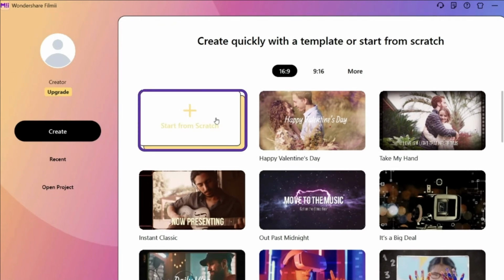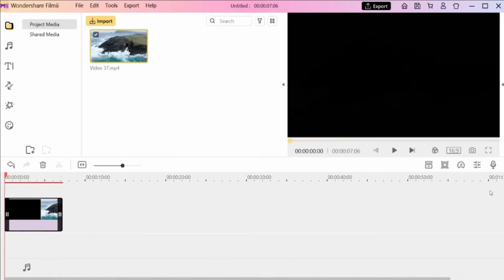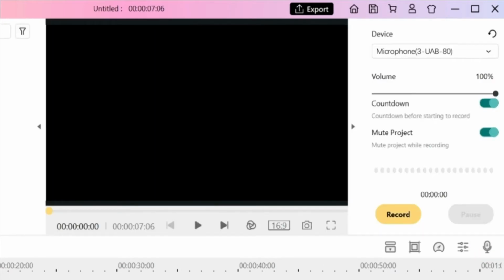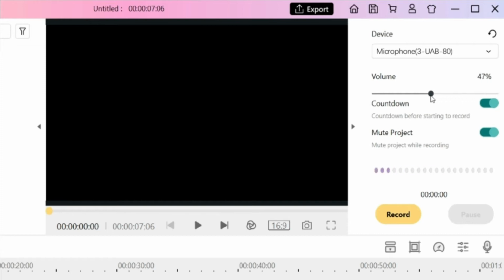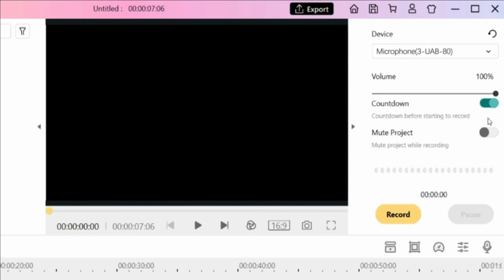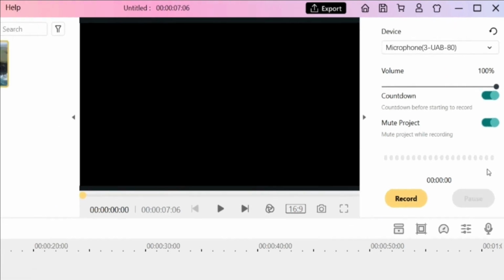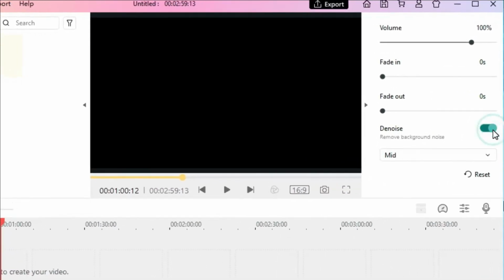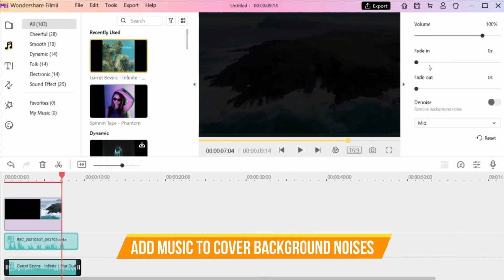Wondershare Filmii - How to Record and Edit a Voice Over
A voice over is a voice of someone who talks off-screen. It helps describe, highlight, explain, or provide additional context to a video. Learn how to record and edit a voice over in Wondershare Filmii.

0:00 - Intro
0:23 - What is a voice over
0:36 - How to record a voice over in Wondershare Filmii
2:11 - How to remove background noise
2:30 - Add music to cover background noise